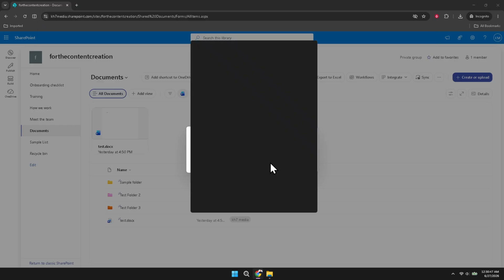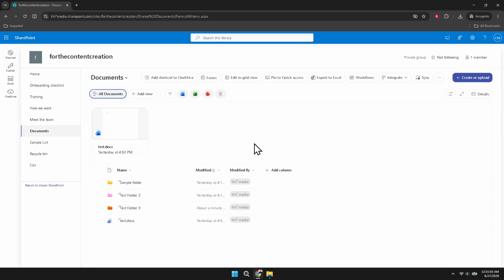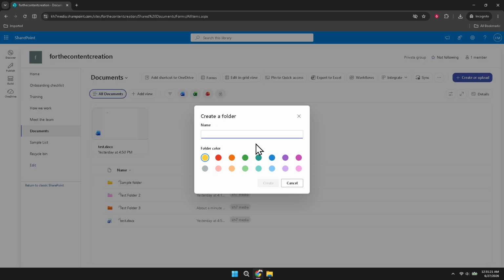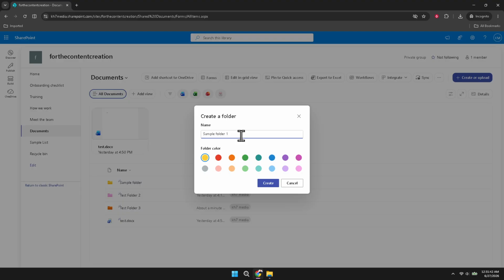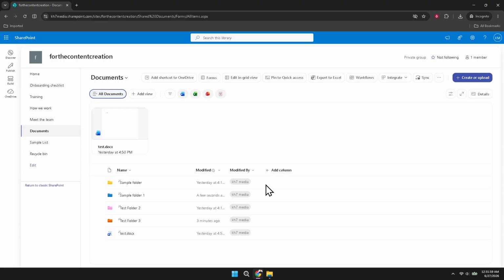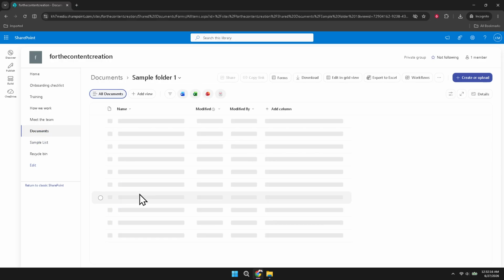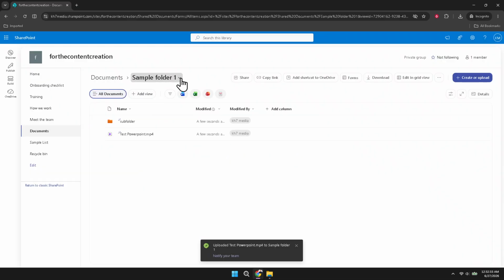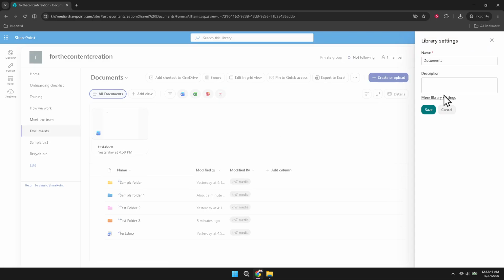How to Add a Folder in SharePoint (2026 Method)